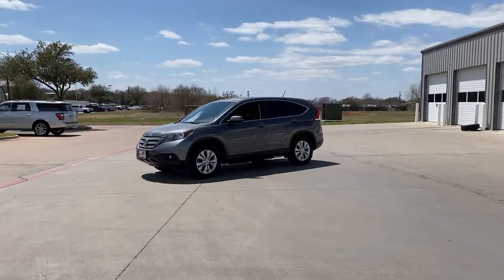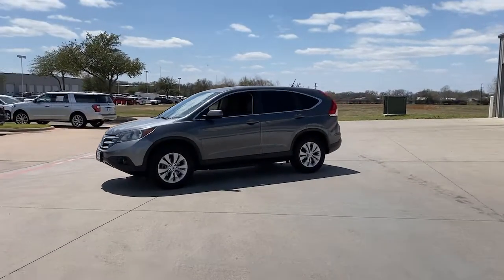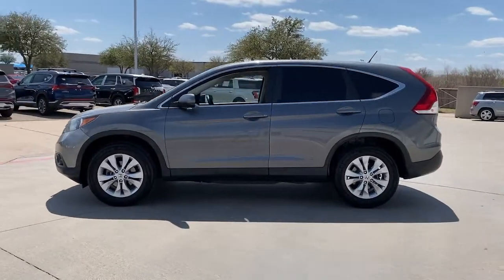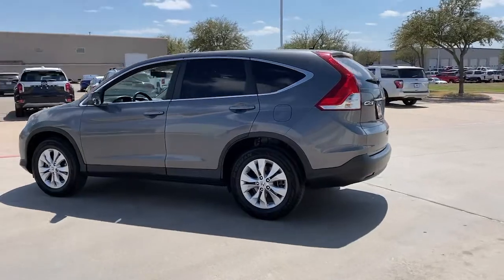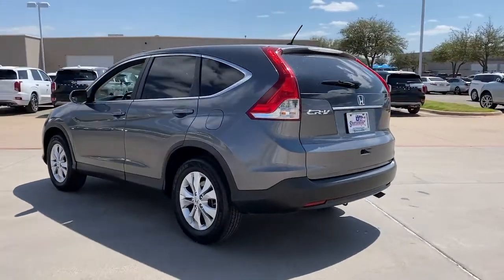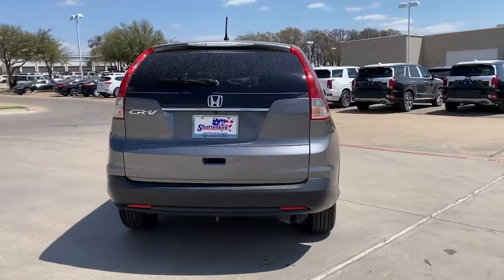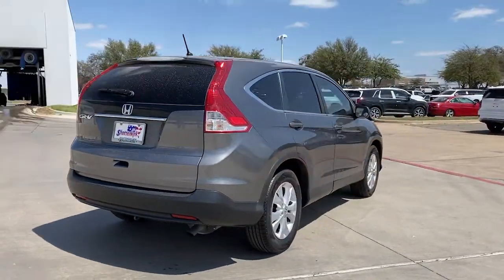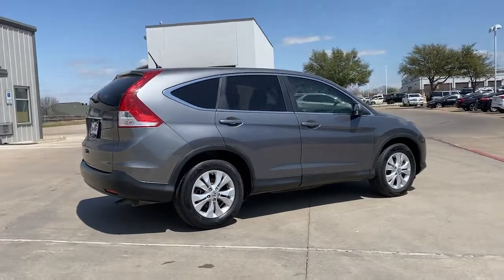2013 Honda CR-V Granbury, Fort Worth, TX DG700801H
EXT_COLOR] Used 2013 Honda CR-V available in Granbury, Texas at Shottenkirk Hyundai. Servicing the Fort Worth, TX area.

Shottenkirk Hyundai
4960 East Highway 377

Clean CARFAX. BLUETOOTH, ALLOY WHEELS, BACK UP CAMERA, 17 10-Spoke Alloy Wheels, Alloy wheels, Driver's Seat Mounted Armrest, Passenger door bin, Power moonroof. 23/31 City/Highway MPGbrbrGray 2013 Honda CR-V EX 4D Sport Utility FWD 5-Speed Automatic 2.4L I4 DOHC 16V i-VTECbrbrbrAwards:br * JD Power Initial Quality Study * 2013 KBB.com Brand Image AwardsbrKelley Blue Book Brand Image Awards are based on the Brand Watch(tm) study from Kelley Blue Book Market Intelligence. Award calculated among non-luxury shoppers.  Kelley Blue Book is a registered trademark of Kelley Blue Book Co., Inc.brbrAt SHOTTENKIRK HYUNDAI located in Granbury, TX all of our Pre-Owned vehicles go through a 100 point plus inspection. The oil and filter are changed, complete brake inspection, tire rotation, safety inspection, and all fluid levels are topped off. If we find anything that needs attention, we address the issue and fix it. So, buy with confidence that you are getting a quality vehicle. Trade-ins are always welcome. We offer financing from over 25 lenders and credit unions locally and nationally.